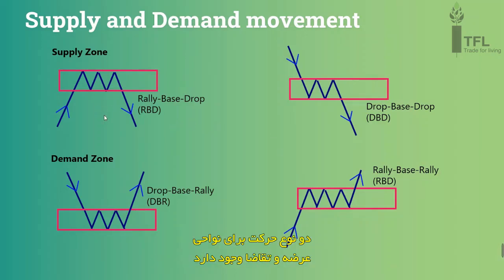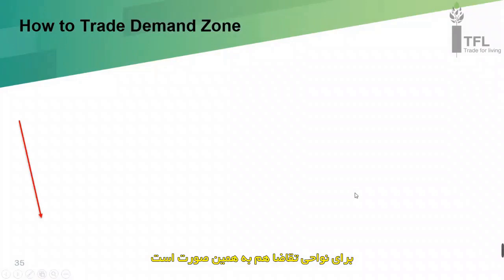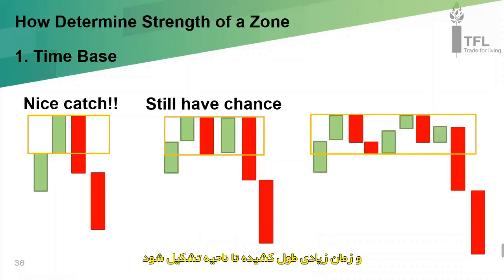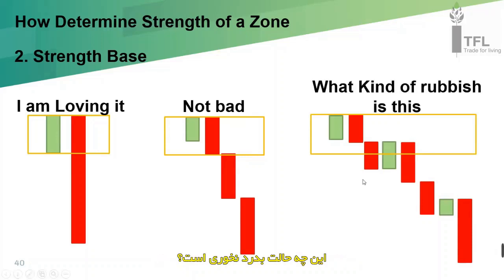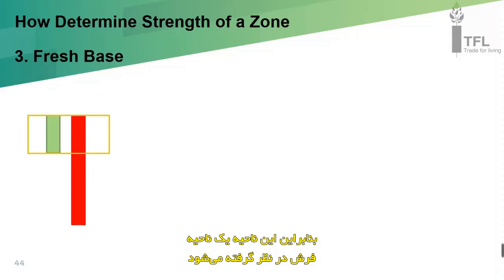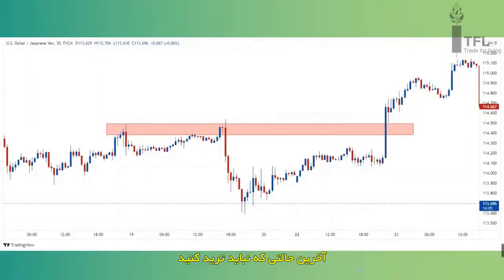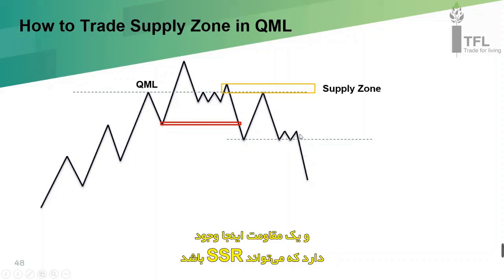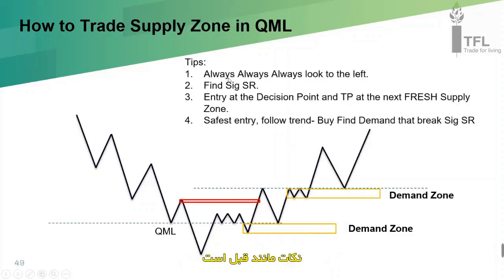تحلیل تکنیکال وفاندا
پرایس اکشن،تحلیل تکنیکال،
مواردی که بدونم به دردتون میخوره براتون اپلود میکنم.